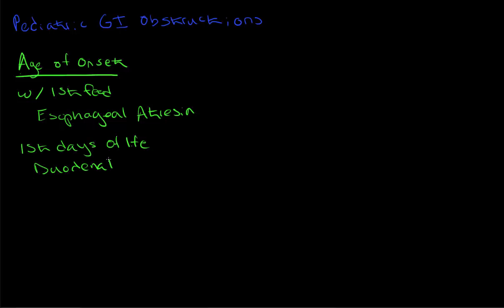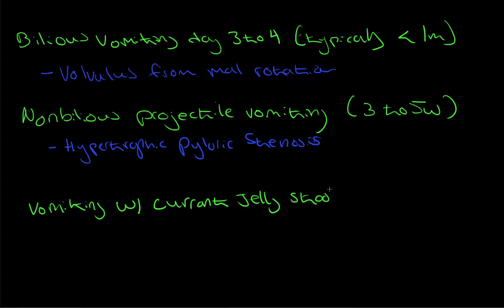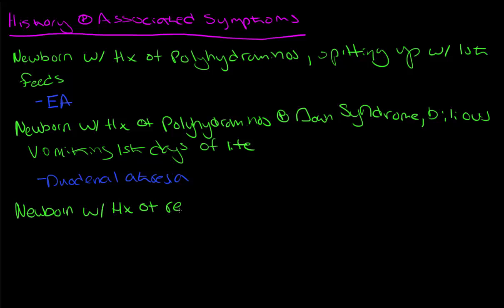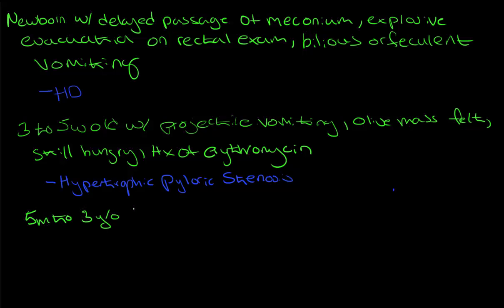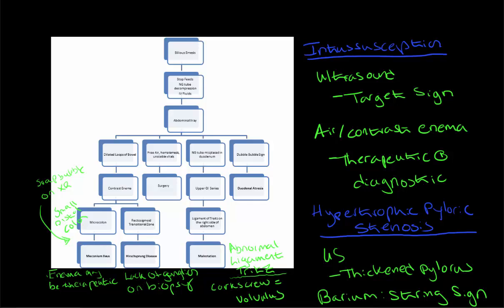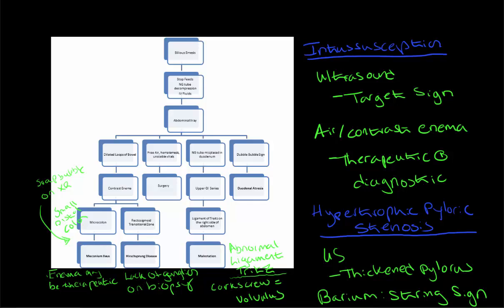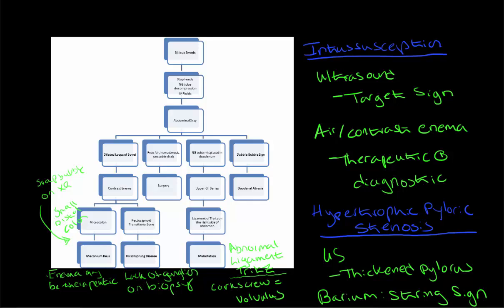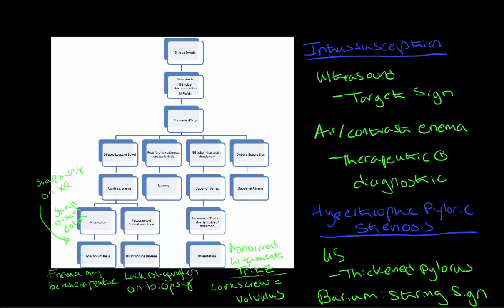Pediatric GI (Intussusception, Duodenal Atresia, Hypertrophic Pyloric Stenosis, Hirschsprung): USMLE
Testing a "Khan Academy" presentation for USMLE style videos.